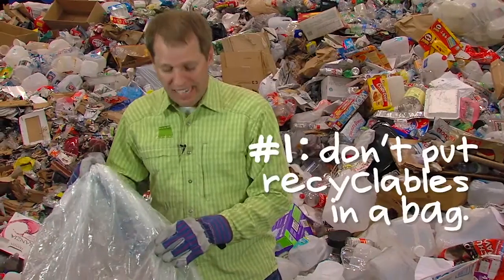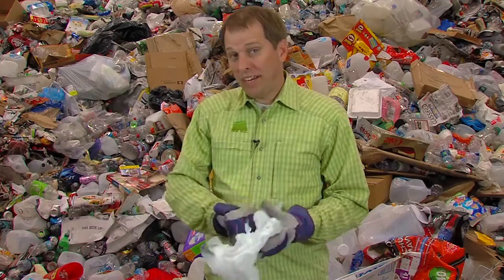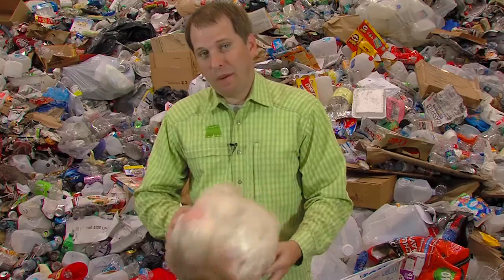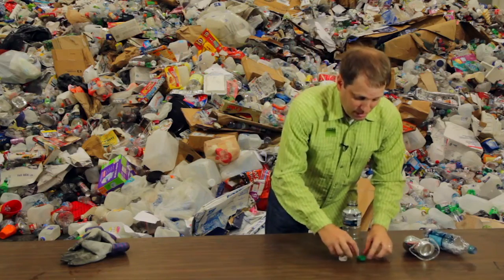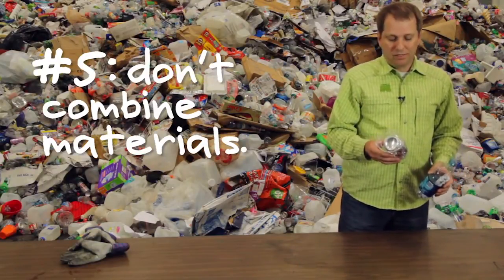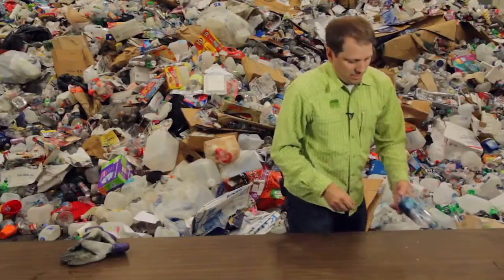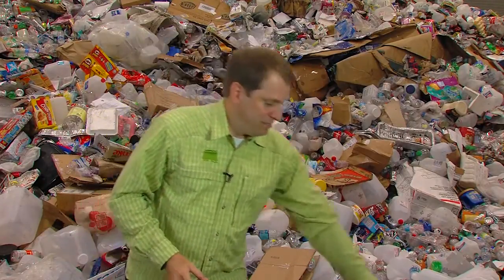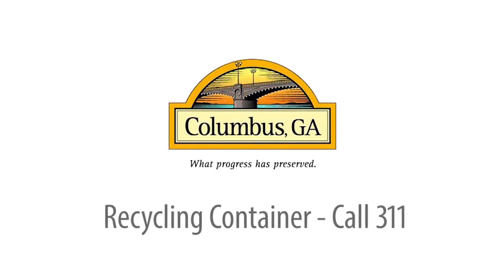5 Ways to Recycle More | Columbus, Georgia